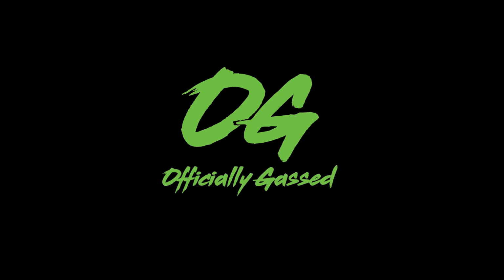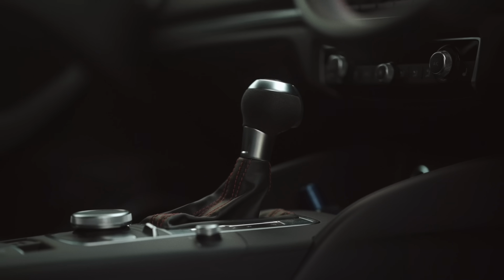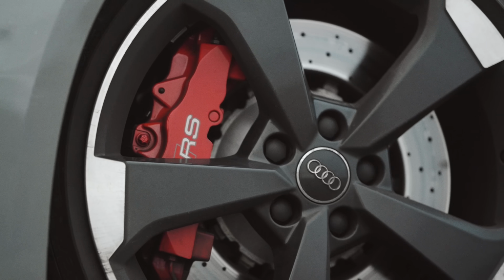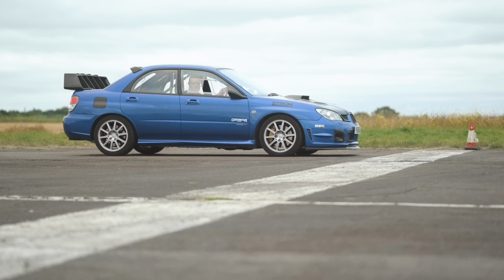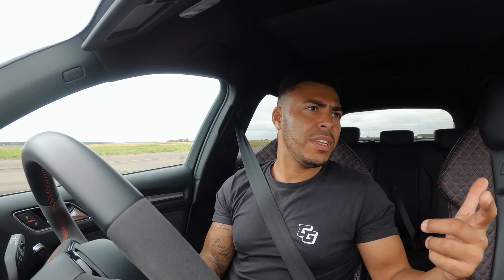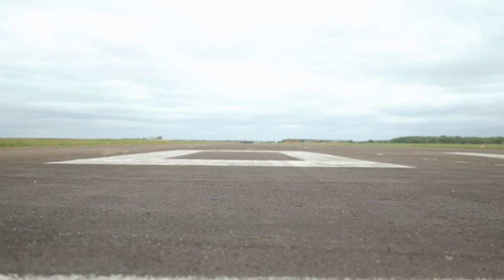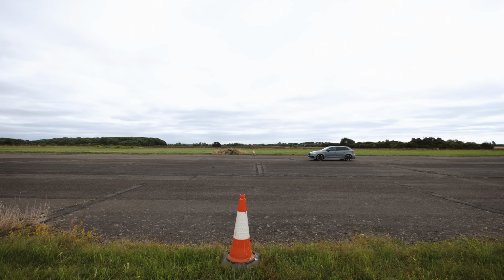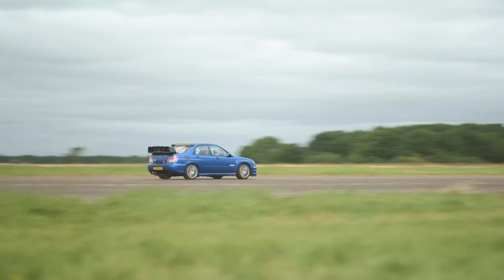STILL RELEVANT? 465BHP SUBARU IMPREZA WRX STI vs 480BHP AUDI RS3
FOLLOW RACELOGIC ON INSTAGRAM!

FOLLOW OWNERS